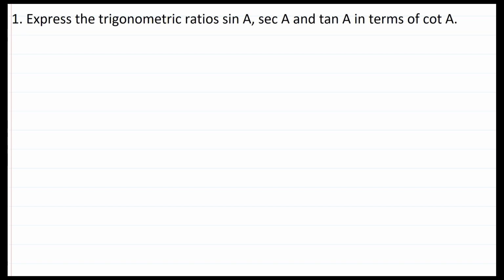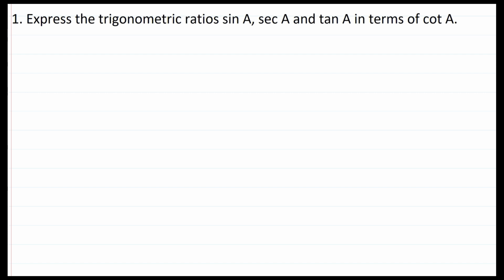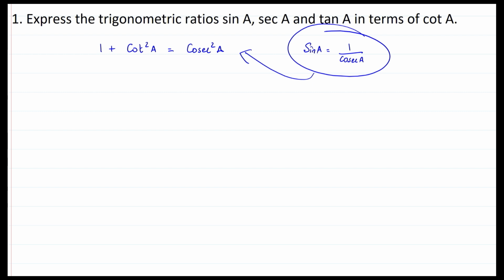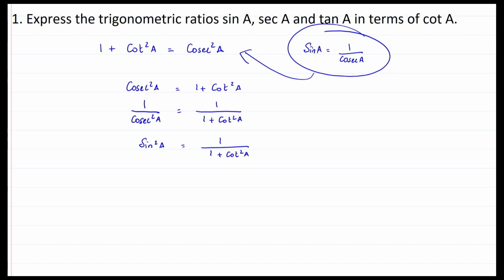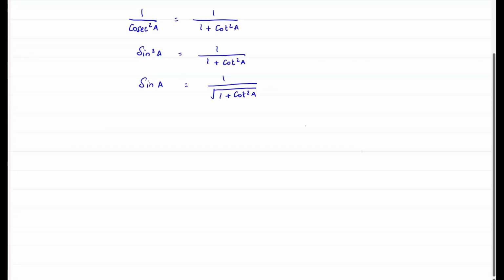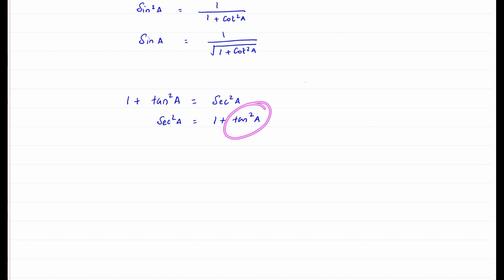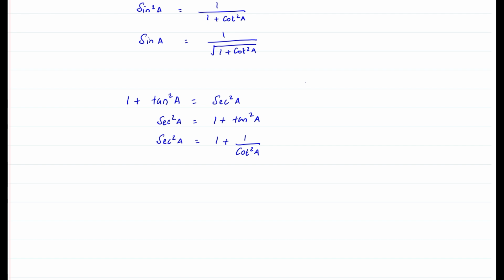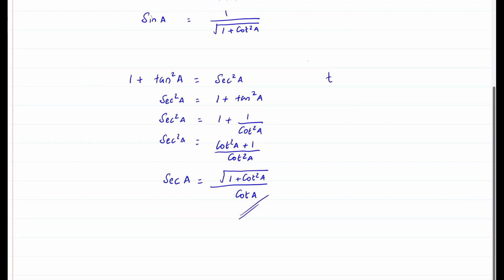CBSE Class 10 - Trigonometry - Chapter 8.3 question no.1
In this video, we solve CBSE Class 10 Mathematics, Trigonometry – Exercise 8.3, Question 1.
The question asks us to express the trigonometric ratios sin A, sec A, and tan A in terms of cot A.

⏱ Timestamps
 • 00:00 – Introduction
 • 00:40 – Expressing sin A in terms of cot A
 • 02:24 – Expressing sec A in terms of cot A
 • 03:47 – Expressing tan A in terms of cot A
 • 04:00 – Closing Comments

👉 This video provides a step-by-step NCERT solution in simple language for Class 10 students. Perfect for CBSE exam preparation.